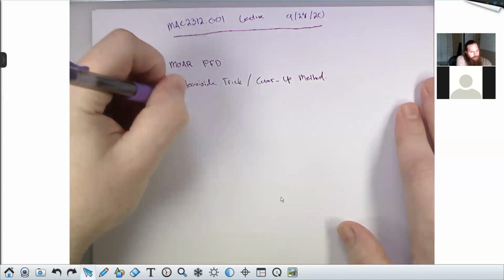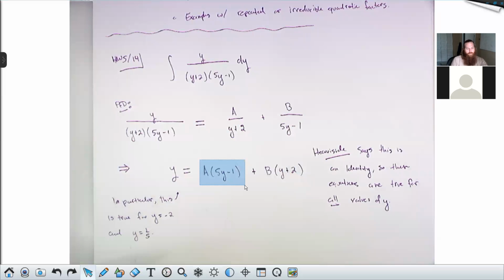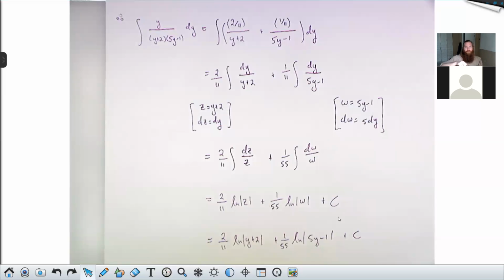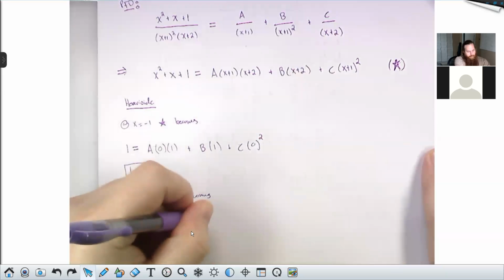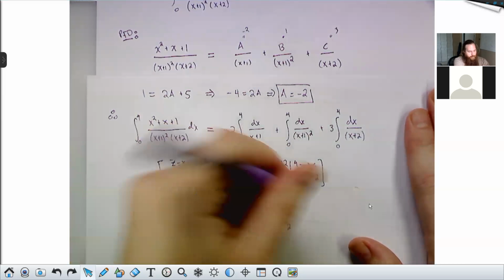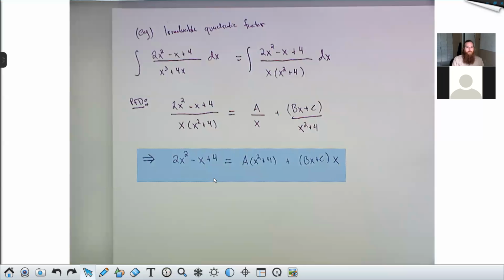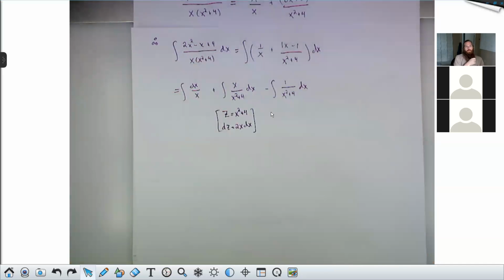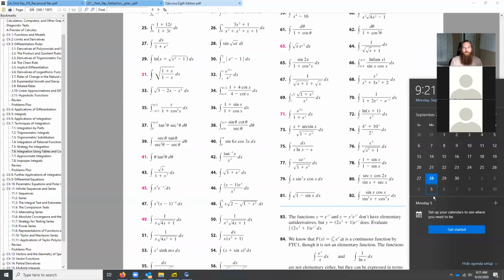MAC2312.001 Lecture 9.28.20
More Partial Fractions, the Heaviside trick